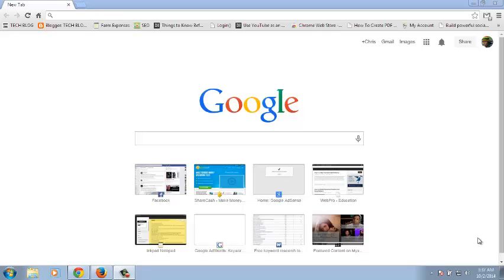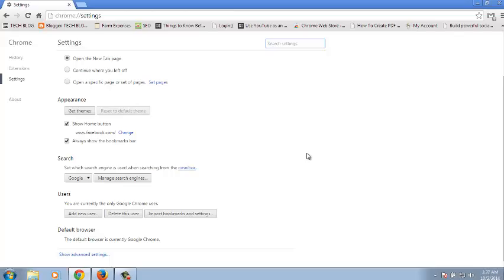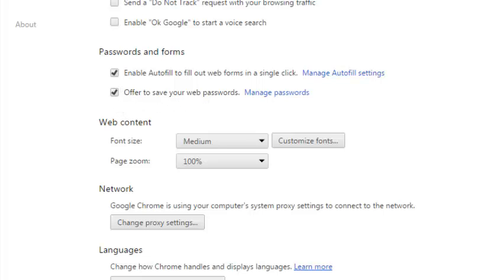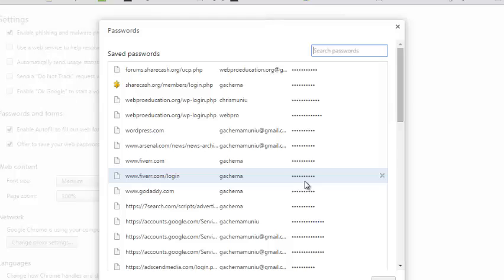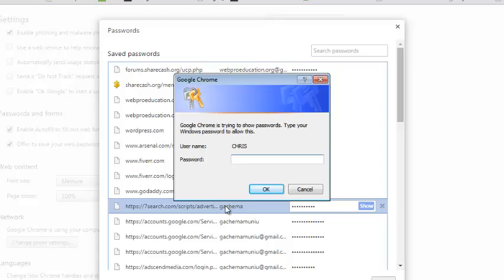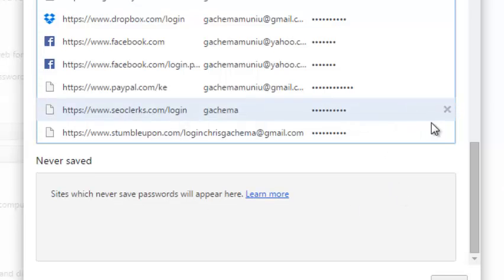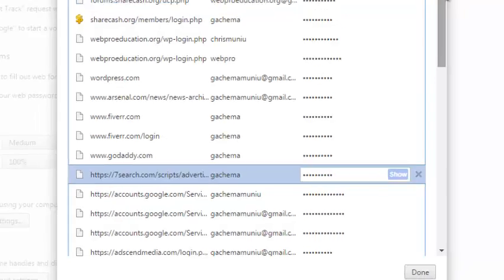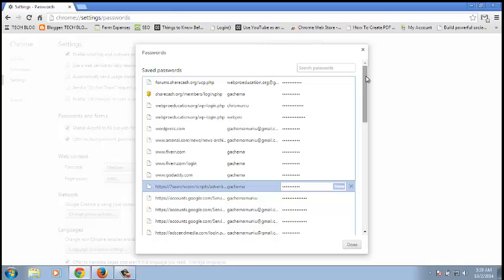The Google Chrome Password Manager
Learn about google Chrome's password manager. How to use it and how to customize the password settings in your browser.

Google chrome's password manager allows users to save usernames and passwords as well as customize your password settings.
These passwords and usernames can be synced to your google account if you are signed into the browser.
Go to the chrome menu and select settinds.
On the settings page, click 'Advanced settings' .
Under Passwords and Forms, offer to save your web passwords.

To delete saved passwords in chrome:
Click 'Manage saved passwords'
You can also use the 'Clear browsing data' dialogue box to clear all passwords.

To change password settings for Specific websites.
Go to ' Manage saved passwords'
If you had put a website to the list that never saves passwords, you will see it under 'Never Saved'
You can delete it from that list.